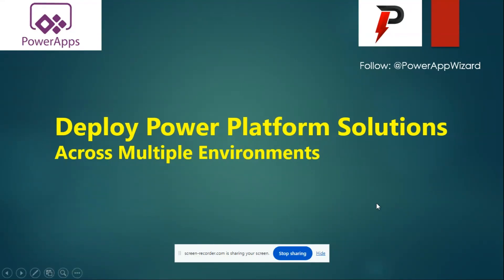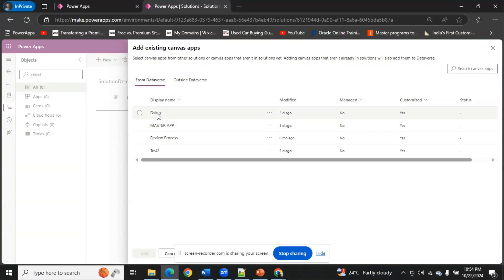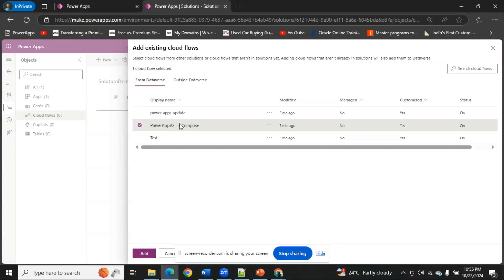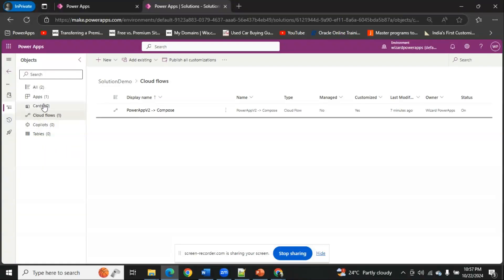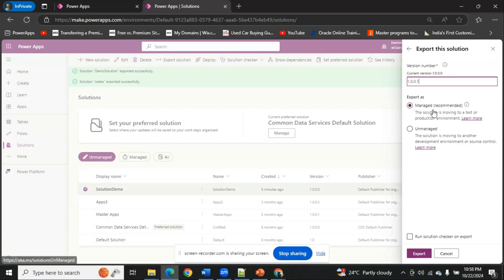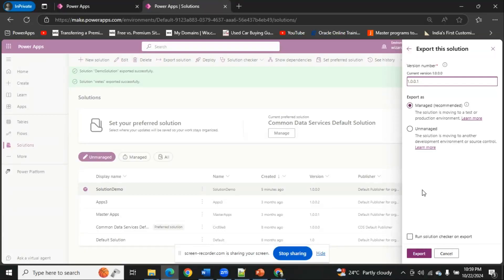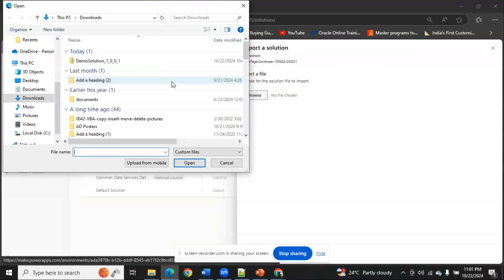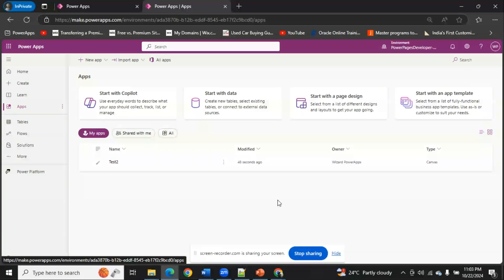Step-by-Step Guide: Moving Power Apps Solutions Between Environments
In this video, I’ll walk you through the process of creating a solution in Power Platform and how to deploy it seamlessly across different environments, all without registering the application in Azure! Whether you’re working in development, testing, or production, this step-by-step guide will help you understand the export and import process, ensuring smooth transitions between environments.

You’ll learn:

How to create a solution in Power Platform
How to export a solution from one environment
How to import and deploy the solution into another environment
CI/CD tips for automating deployment processes
This tutorial is perfect for developers, admins, or anyone looking to manage solutions efficiently in Power Platform.